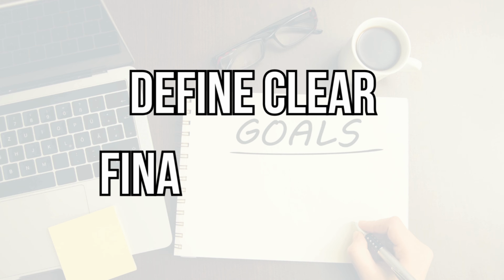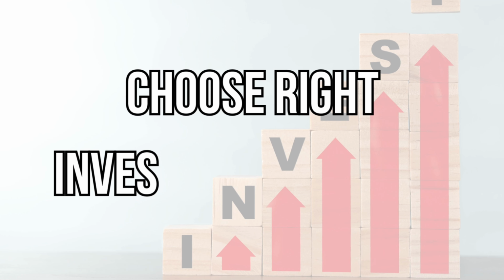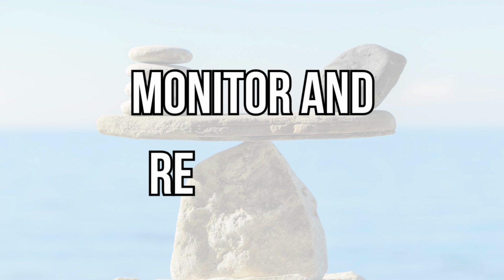How To Make Your Own Investment Plan Step By Step!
In this video, we'll guide you through the process of creating your very own investment plan, step by step! Whether you're a beginner or looking to refine your current strategy, this video will help you set clear, achievable financial goals and build a plan to reach them. We cover key principles like asset allocation, risk tolerance, and how to choose the right investments for your personal goals.